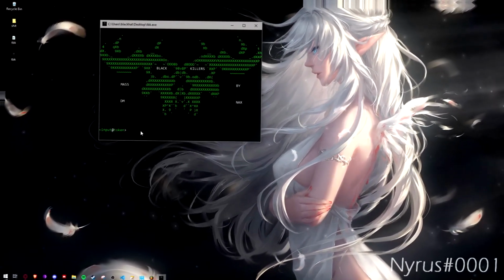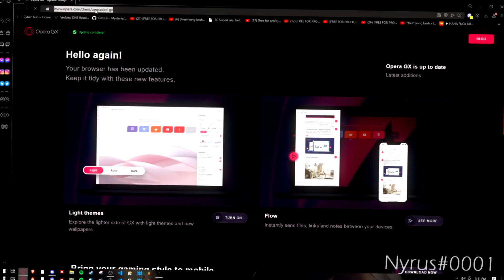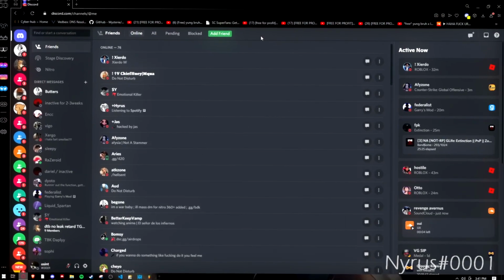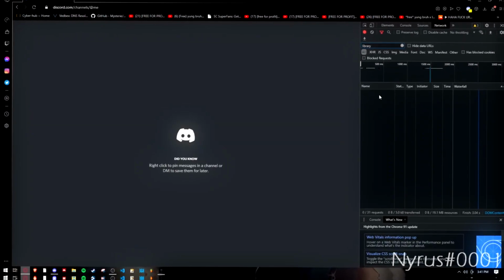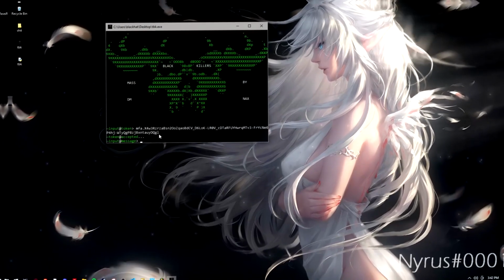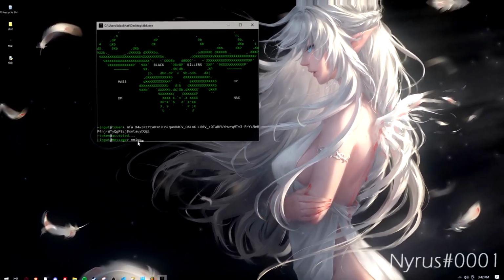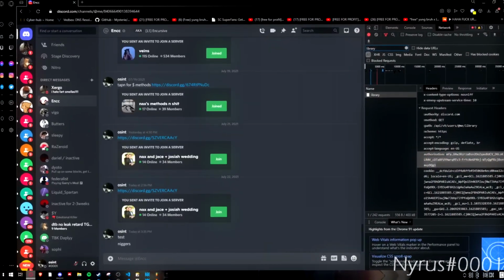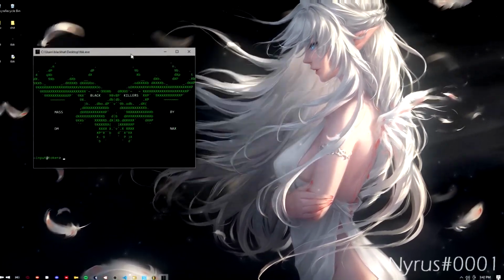Discord Mass DM Tool (FREE, SAFE, FRIENDSLIST) | TBK